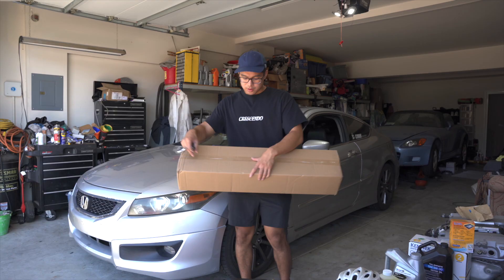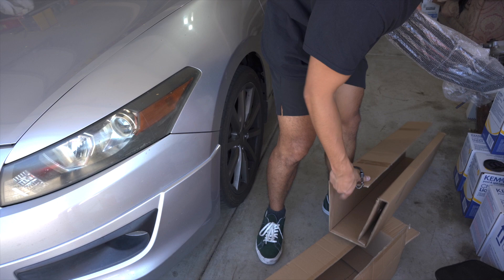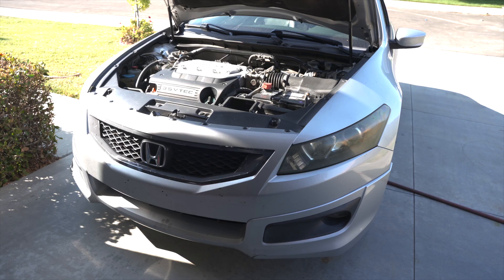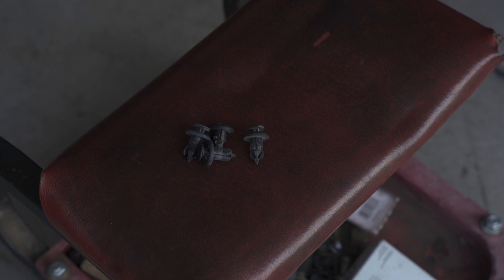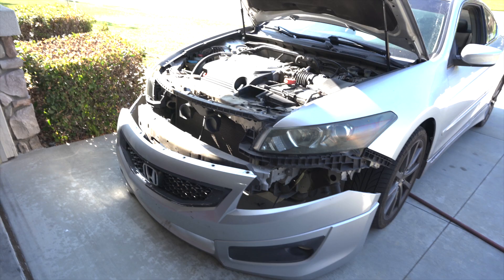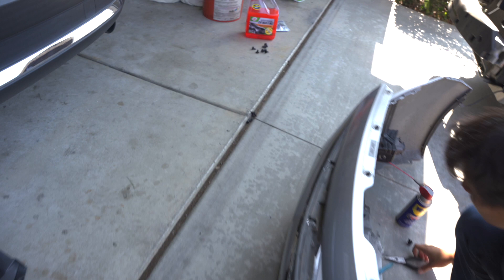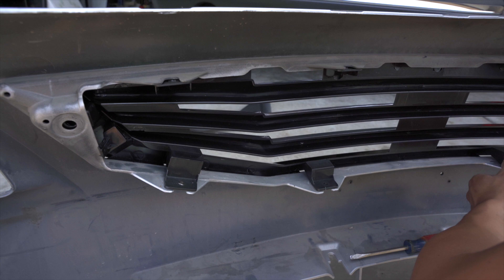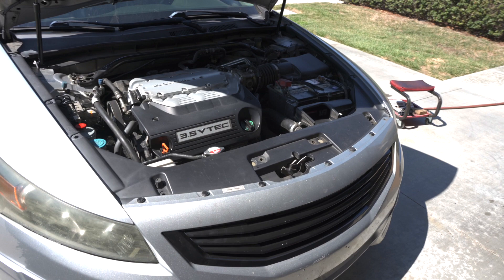MUGEN INSPIRED FRONT GRILL ON MY HONDA ACCORD V6 COUPE! | Spec-D Tuning Front Grill Installation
I got so many comments from people regarding my nasty looking front grill. The plastidip was peeling and faded so it was only right to replace it! I chose to go with the Spec-D Tuning grill because I like the gloss black look and wanted the front end to be more aggressive.

Purchase the front grill

COMMENT to let us know you enjoyed the content and to add suggestions for new videos!

Filming Equipment:
24-105mm Lens
20mm 1.8 Lens

2008 Honda Accord V6 Coupe Mods:
Achilles Tires (245/40/19)